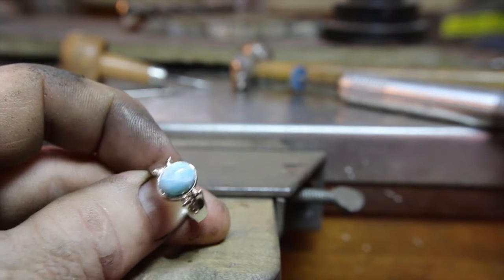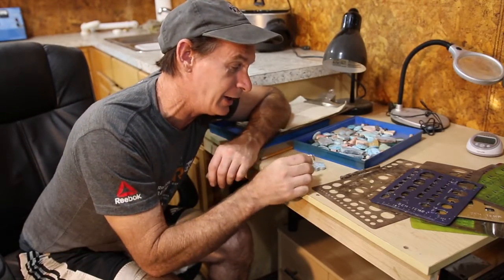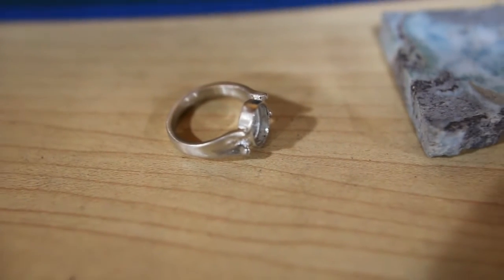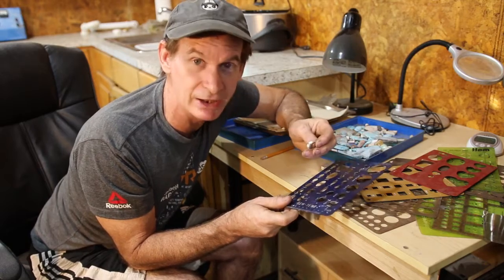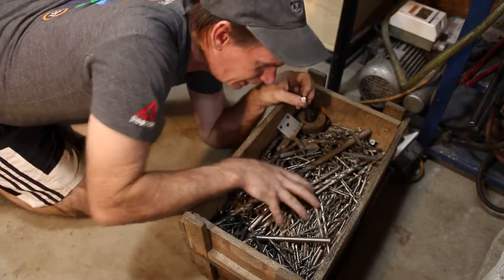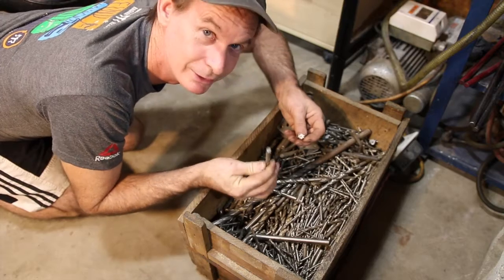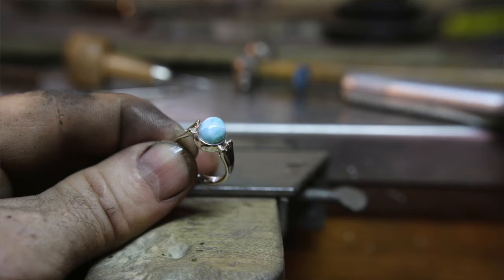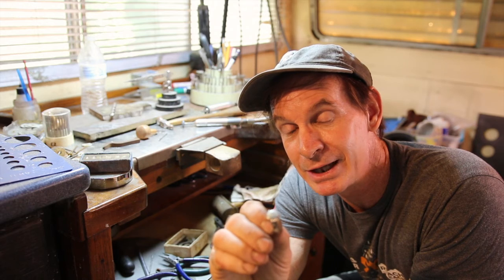Making A Larimar Ring: Silversmith, Lapidary, Hand Made, Silver Casting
just kicking back and making a hand made larimar ring. first i made a one of a kind ring shank with bezel in wax and then casted it. today i am going to do the lapidary cut and polish the stone. then set and polish the ring